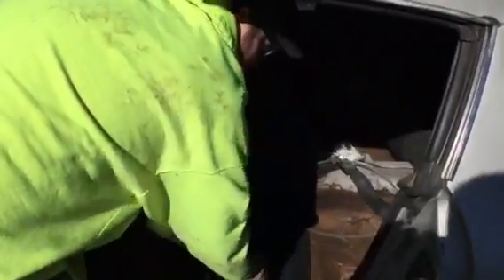White House Garage - lukcy dime removing rear seats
White House Garage:
Found a 1970 dime in the 1976 Firebird while removing the rear seats to get into the trunk.